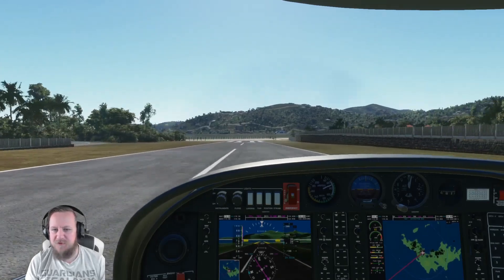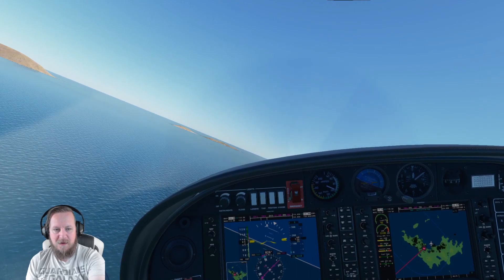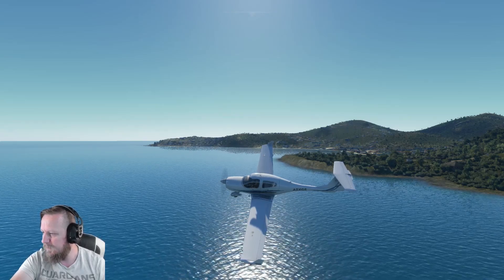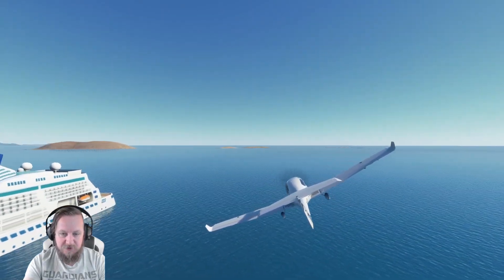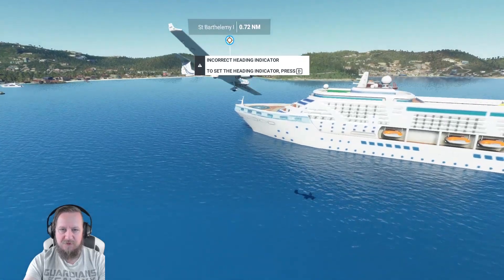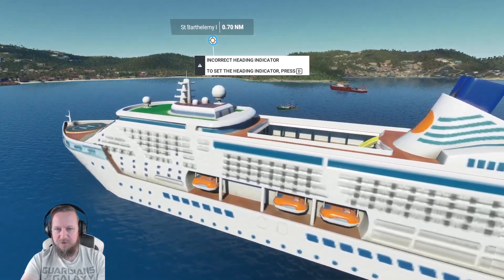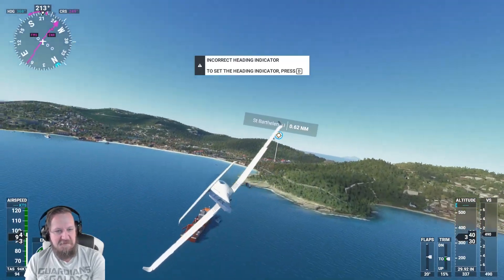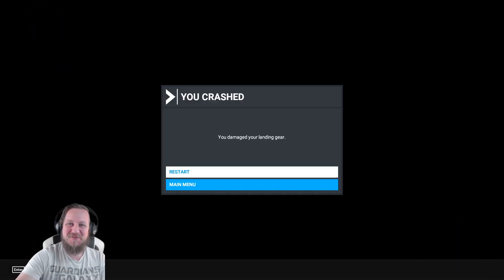HOW TO USE THE DRONE ON MICROSOFT FLIGHT SIMULATOR 2020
Really simple and easy basic tutorial telling you how to move the drone properly on Microsoft Flight Simulator 2020